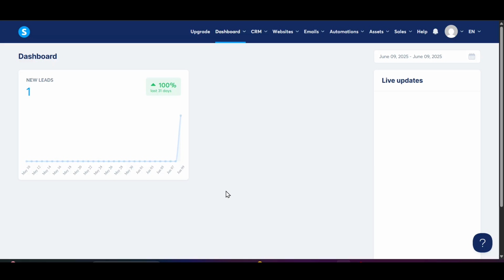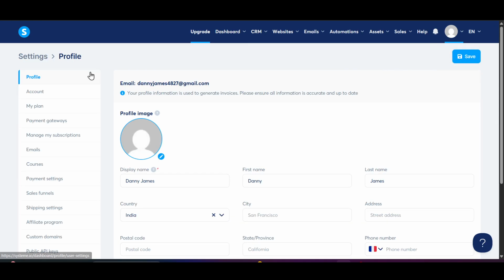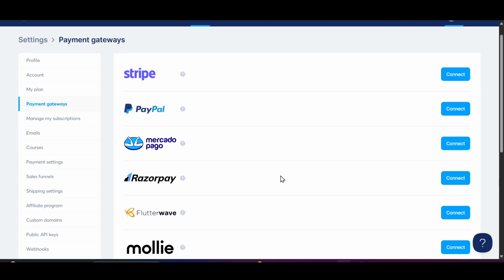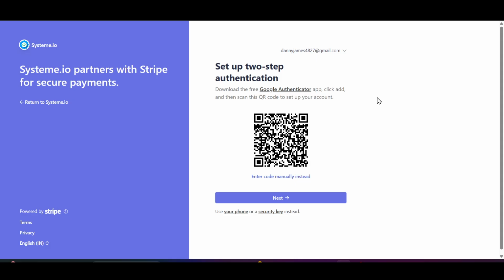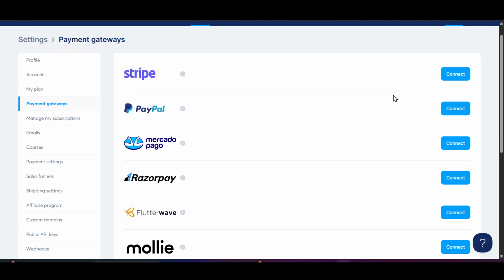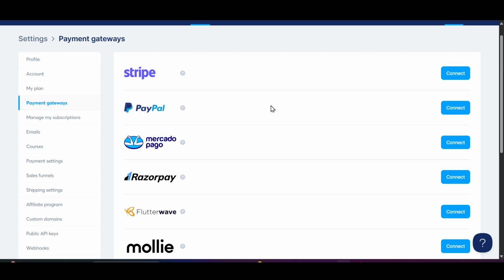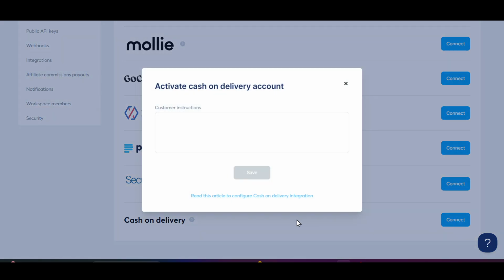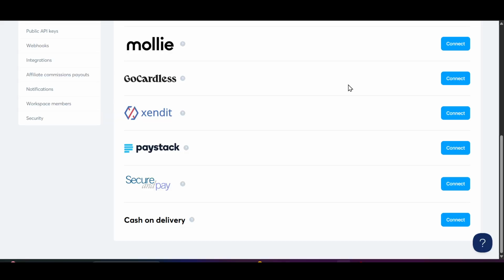How to Add Multiple Payment Options in Systeme.io: 2025 Full Guide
💳🌐 Want to offer your customers flexibility by adding multiple payment options in Systeme.io ? This full guide for 2025 will walk you through the process step by step, showing you how to set up and manage various payment methods for your online business. Whether you’re selling digital products, subscriptions, or services, this tutorial will help you integrate popular payment gateways like PayPal, Stripe, and others to enhance the checkout experience for your customers.

🔍 What You’ll Learn in This Tutorial:
✅ Steps to add multiple payment options in Systeme.io
✅ How to integrate popular payment gateways like PayPal, Stripe, and more
✅ Tips for customizing payment settings for better conversions
✅ Best practices for managing transactions and refunds

This guide is perfect for entrepreneurs, course creators, and businesses using Systeme.io to sell products or services online. With clear instructions and actionable tips, you'll learn how to streamline your payment processes and provide a seamless checkout experience for your customers.

🌟 Key Features Covered:

Tools for integrating multiple payment gateways in Systeme.io
Steps to customize payment settings and currency options
Best practices for optimizing the checkout process
How to resolve errors or challenges during setup
🔗 Additional Resources: